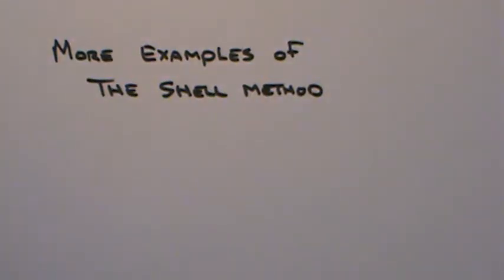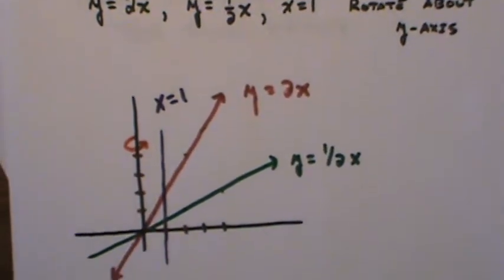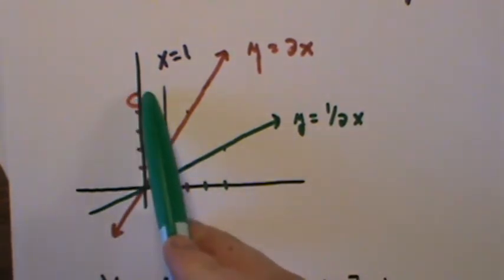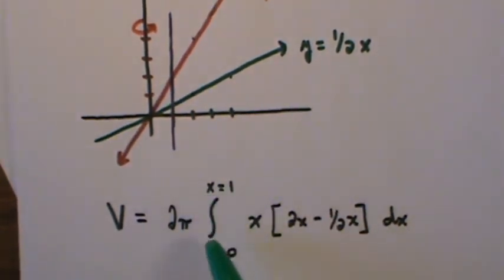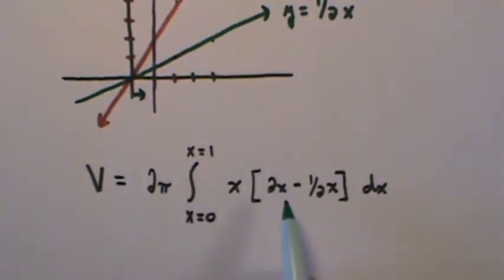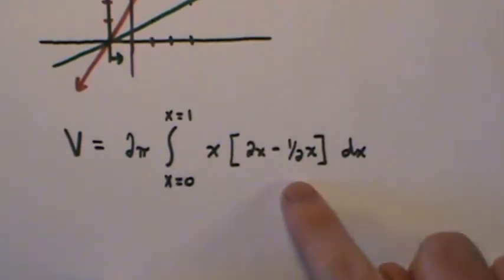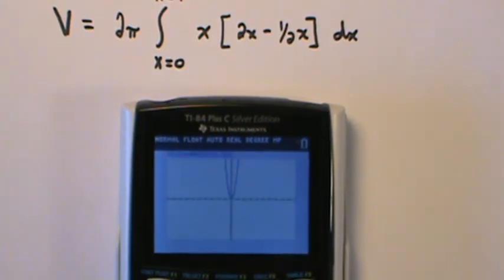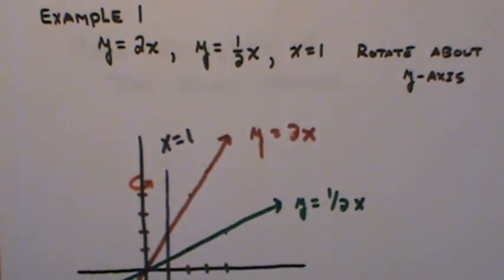More Examples of Shell Method: Example 1